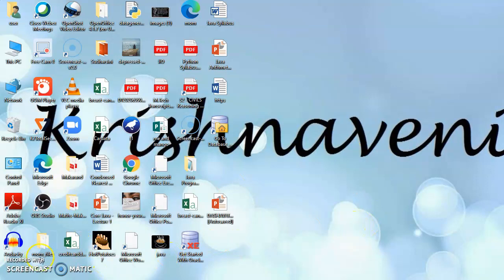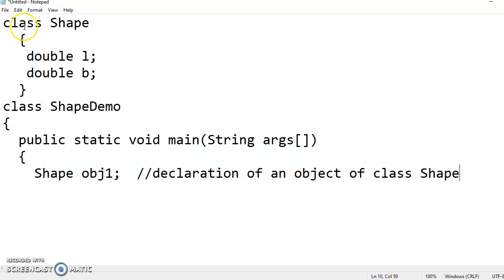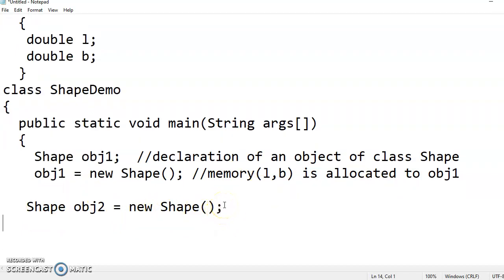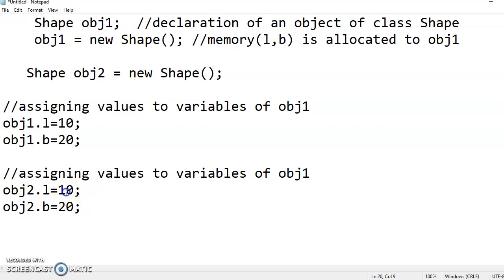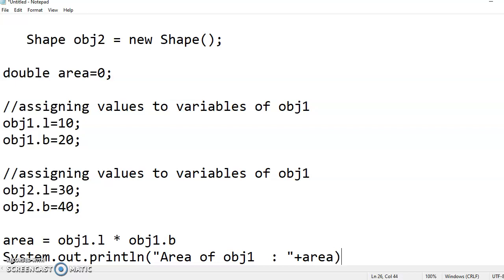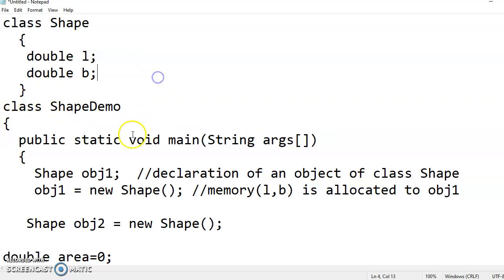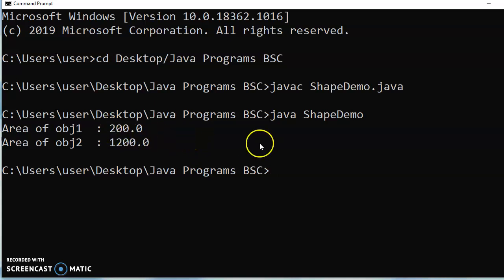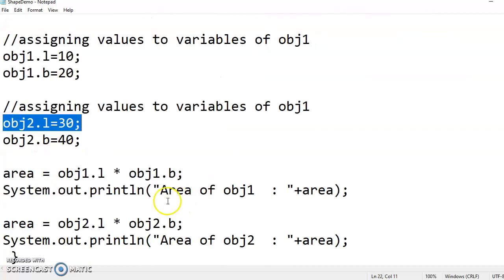Java Program2 on Class Objects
Java Programming Demo on class objects